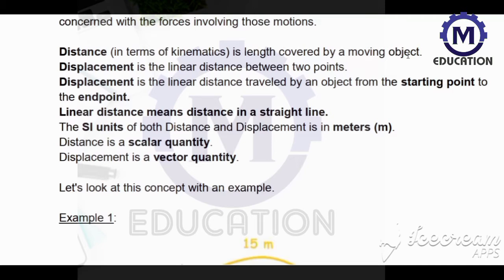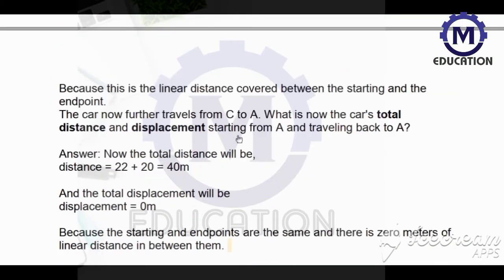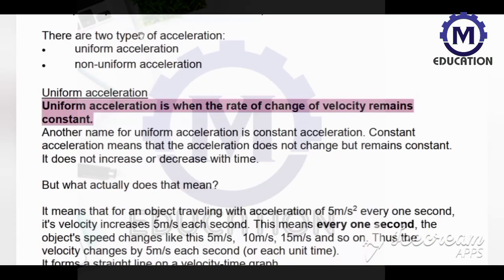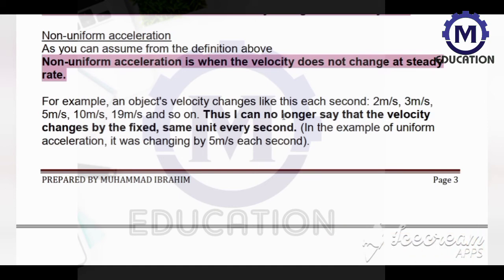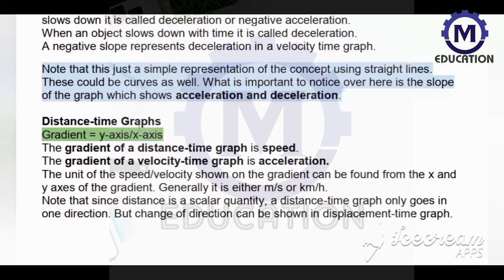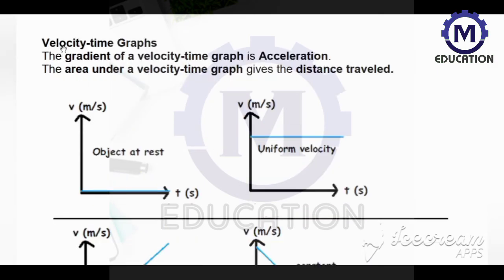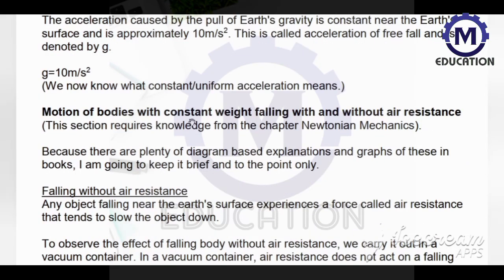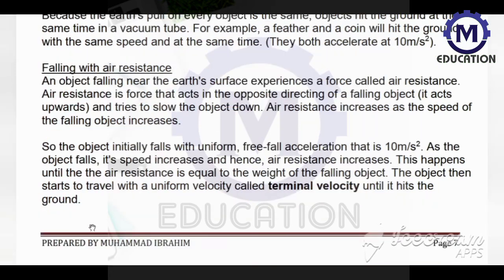PHYSICS O LEVEL LECTURE | KINEMATICS | CHAPTER KINEMATICS O LEVEL WITH SIR M.IBRAHIM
-KINEMATICS
-ACCELERATION
-ACCELERATION FOR FREE FALLING BODIES